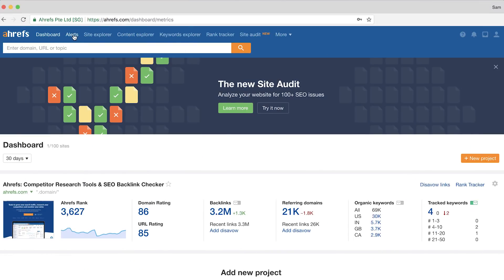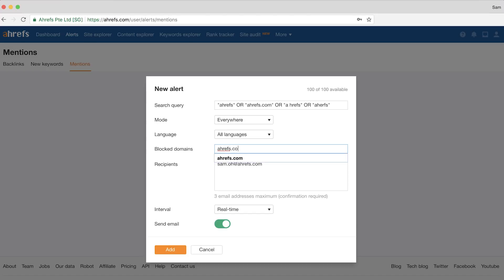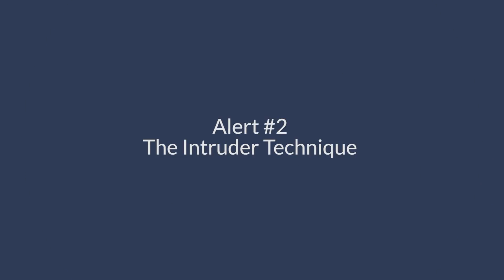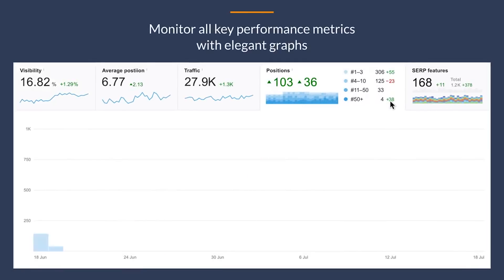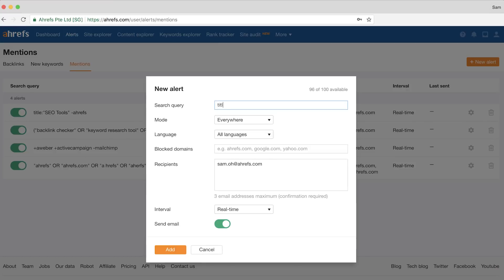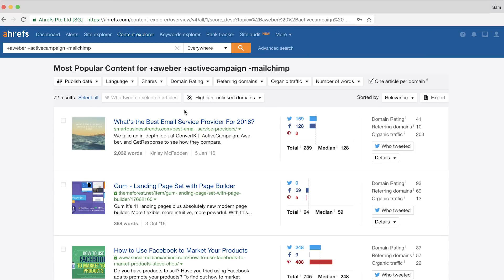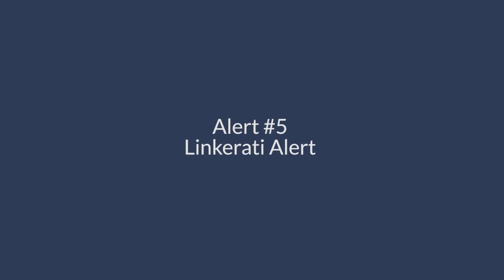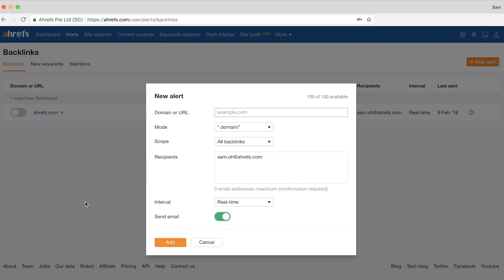How to Find High Quality Backlink Opportunities (in Real Time)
Timing is a CRITICAL component in link building and outreach. This video shows you how to find opportunities to get high quality backlinks in real-time using Ahrefs’ Alerts tool.

We’ve already created an entire series on backlink analysis and link building where we show you ways to find thousands of link prospects

If you’ve seen the series, then you know that finding websites to get links from is easy.

But actually getting the link placement can be tough, especially when the person you’re contacting hasn’t updated their post in years.

In general, when you’re able to perform outreach to website owners closer to the time that they publish the article, the higher your chance of getting backlinks to your website.

This video provides 5 highly effective real-time alerts that will send you a host of relevant link prospects straight to your inbox.

Timestamps:

0:53 Set up brand mentions alert
3:10 Find sites mentioning your competitors but not you
4:14 Set up alerts for the related keywords
5:22 Find reviews of your competitor’s products
7:54 Spy on your competitors’ fans